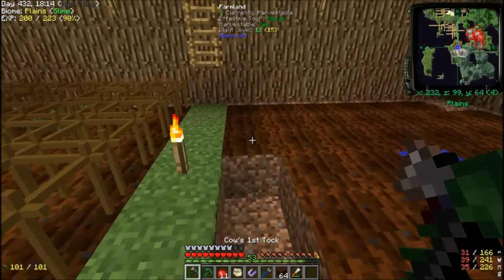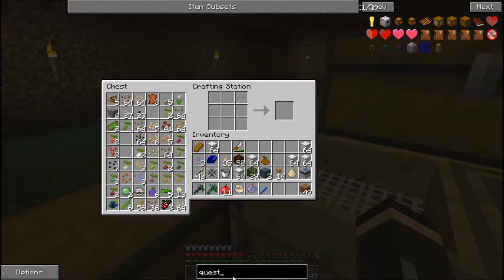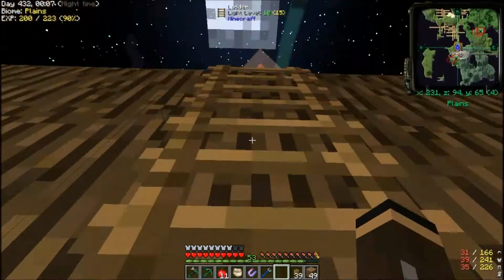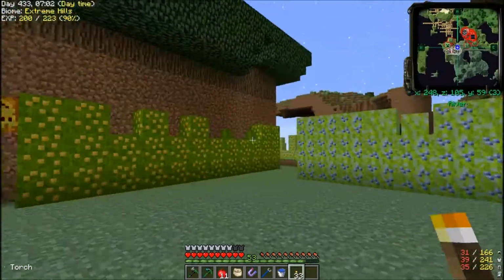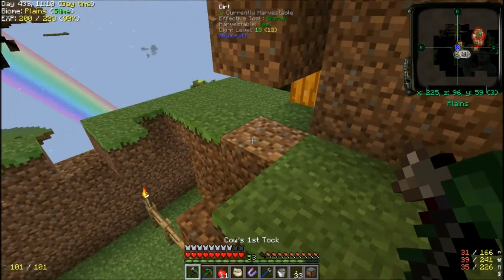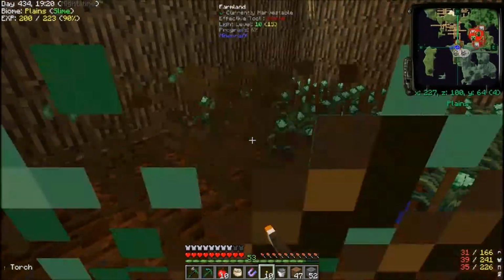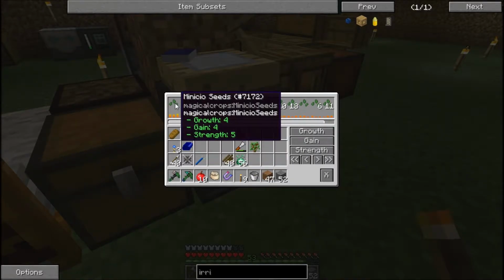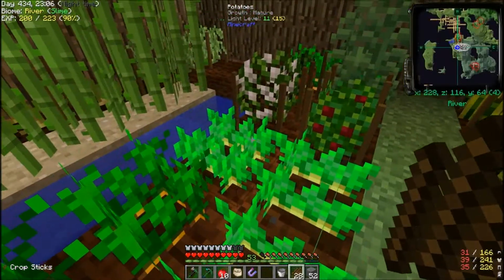Project Ozone Reloaded E17 Wheel Love and Magic Crops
After having so much fun with Project Ozone, I decided to try out the Project Ozone 2 Sky map.